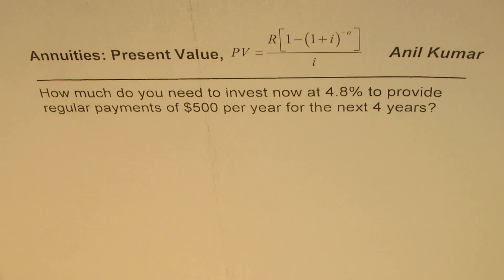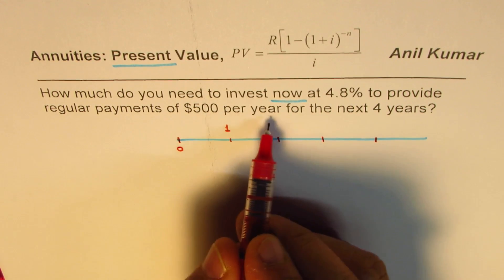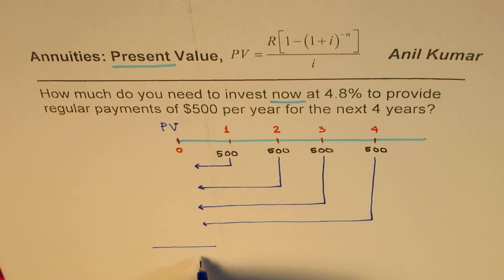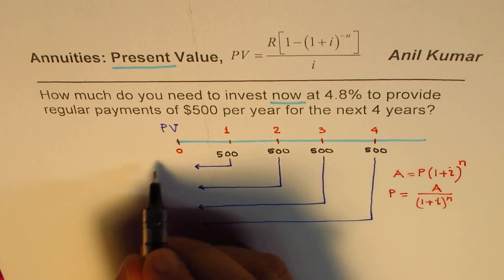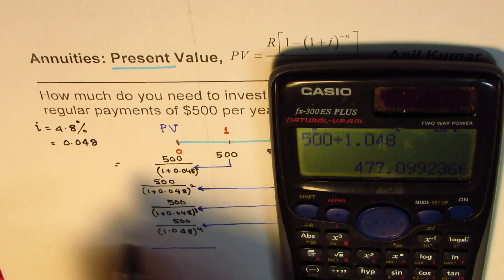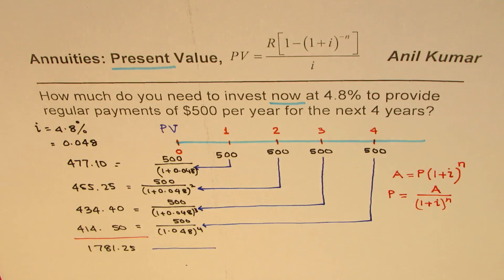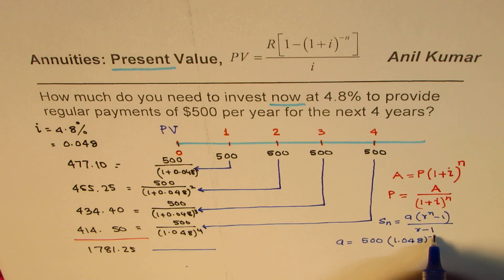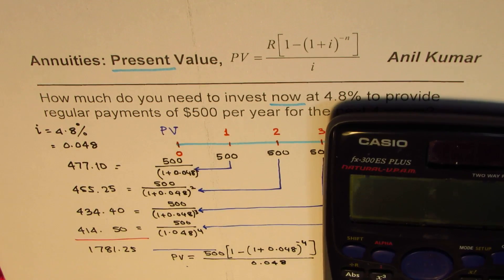Present Value Annuity Concept Development and Understanding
Present Value P of an Annuity of n payments of R each at the end of consecutive interest periods with interest compounded at a rate i per period is given by the formula: PV=R((1-(1+i)^(-n))/i)